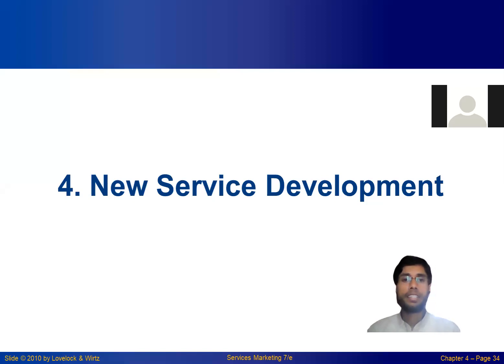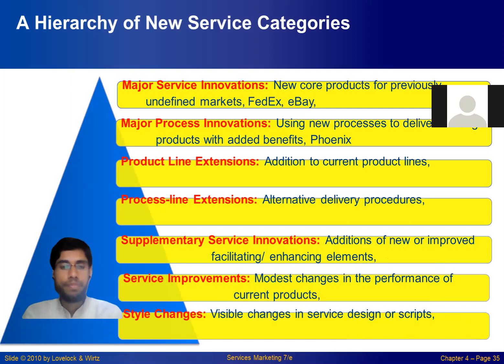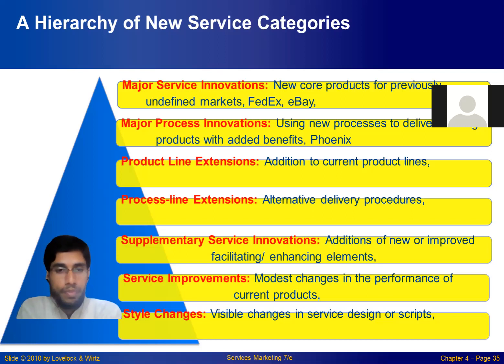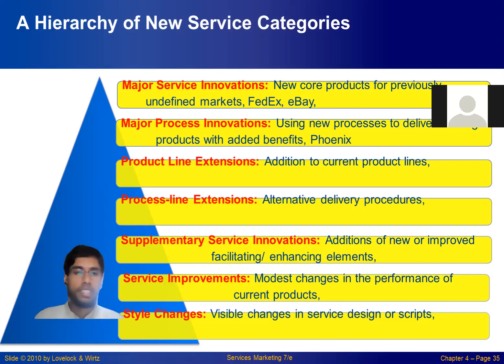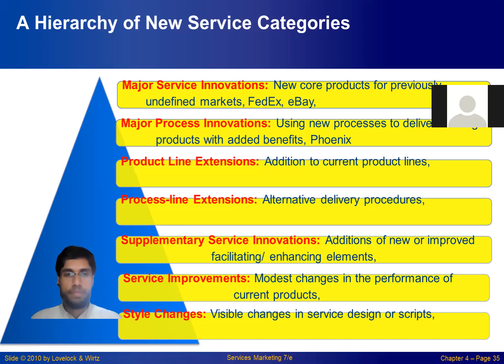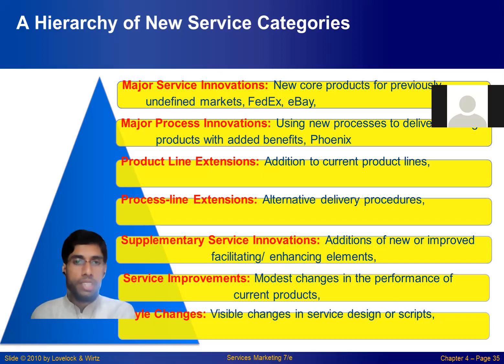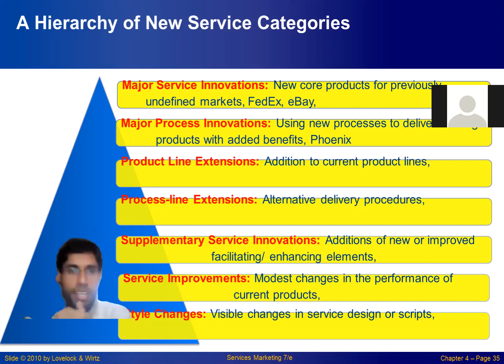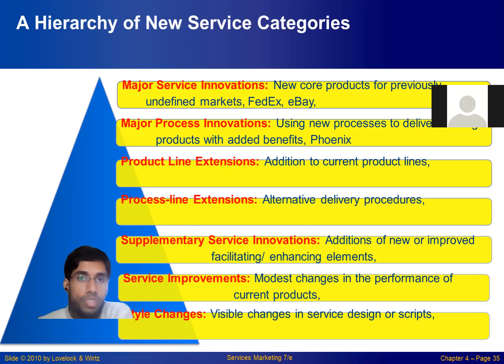Developing New Service Product, Ch 4 Part 3